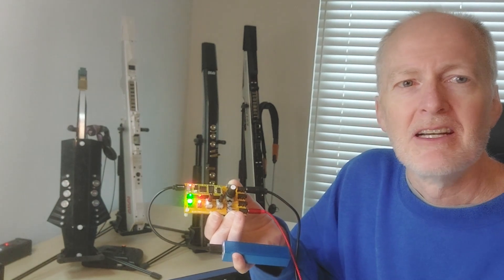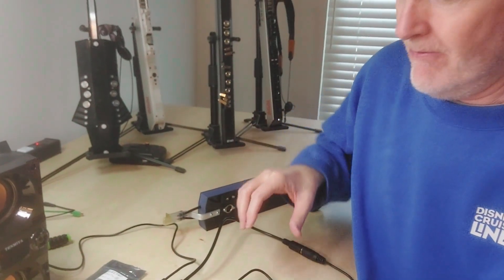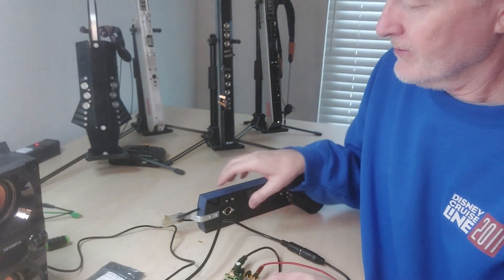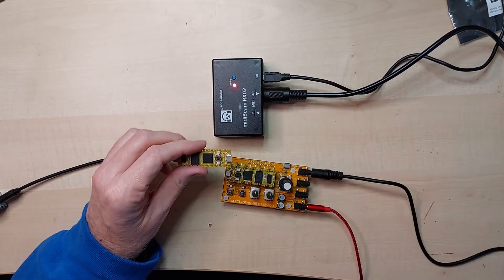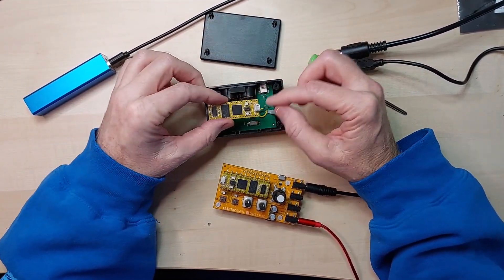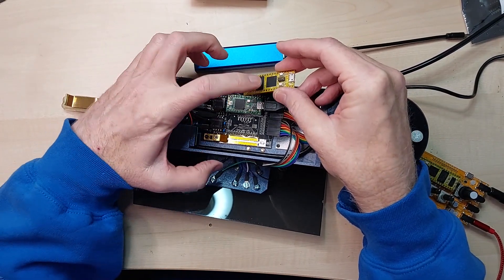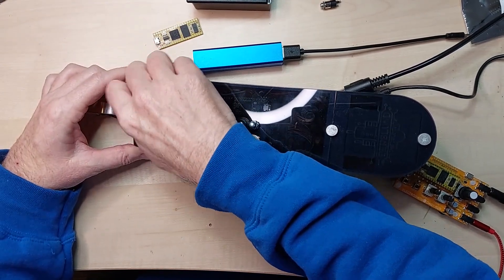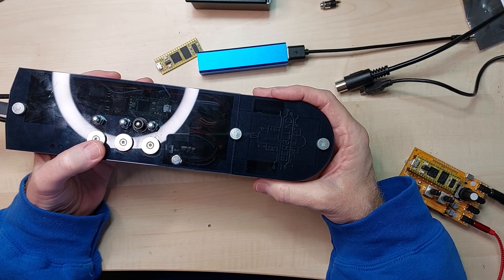WindyPod: Wind Synth in a DaisyPod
I programmed a wind synthesizer into the Electro-Smith Daisy Seed (DaisyPod) that I purchased recently.  This video is a short demo of this synth with some thoughts about how to insert it into a NuEVI, NuRAD or a Panda-Audio Midi Beam RX02.